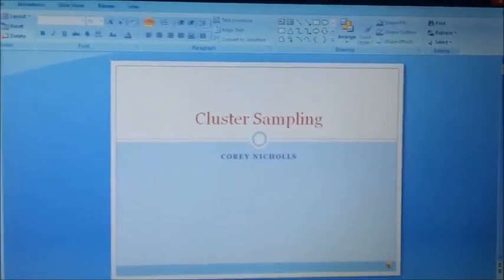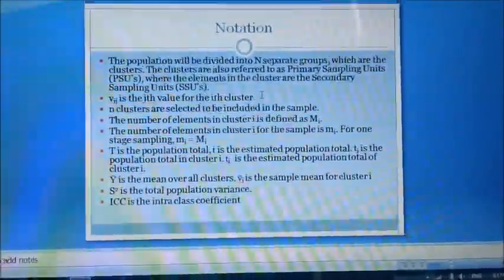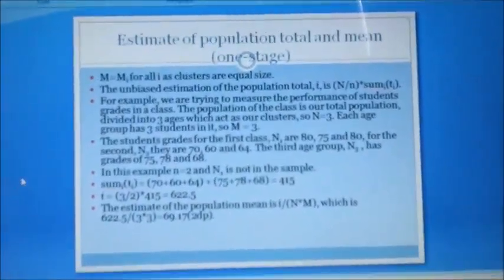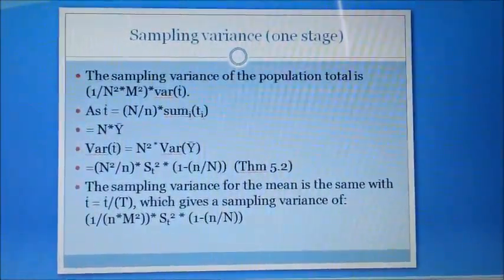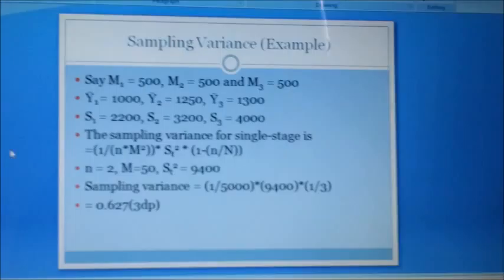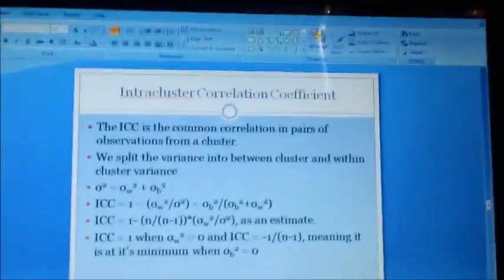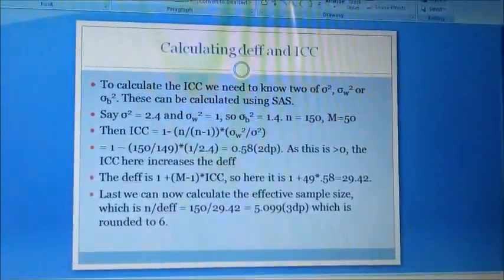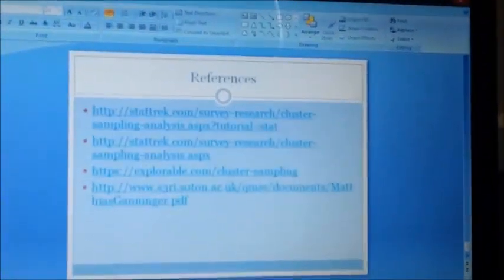Stat presentation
Stat 471 Presentation on Cluster Sampling